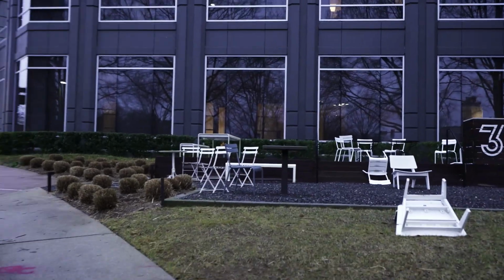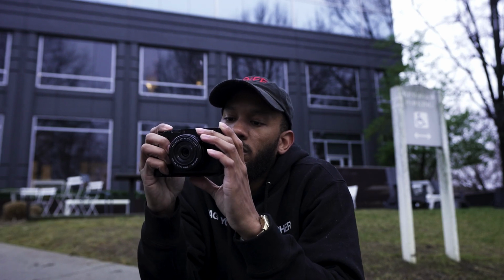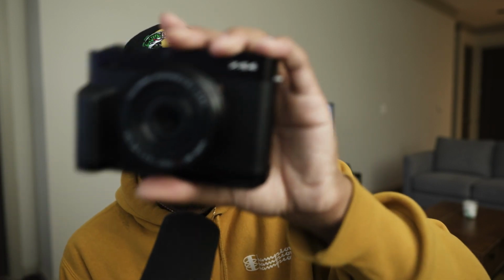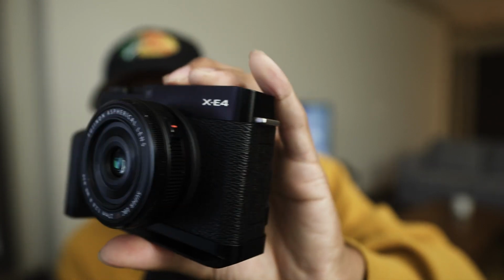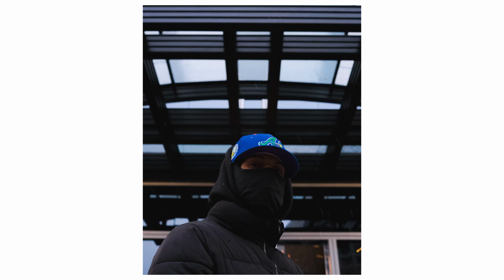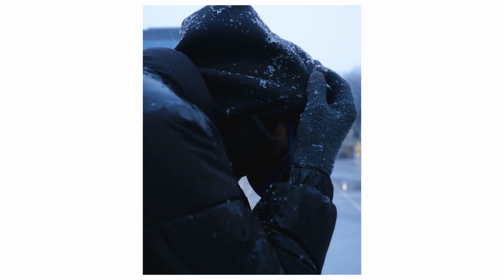MY FAVORITE MINIMALIST CAMERA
I got to use my Fujifilm X-E4 recently and as always I'm out here living.